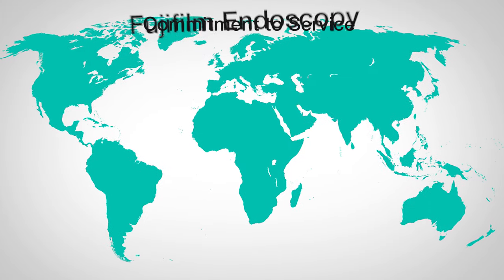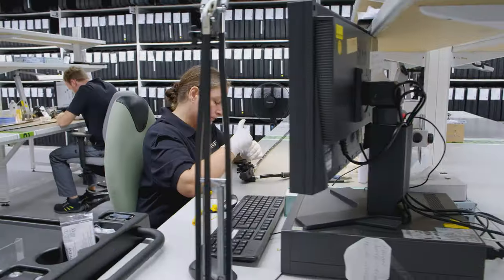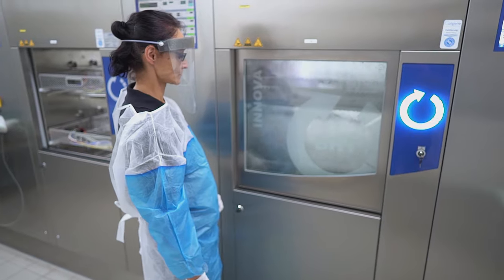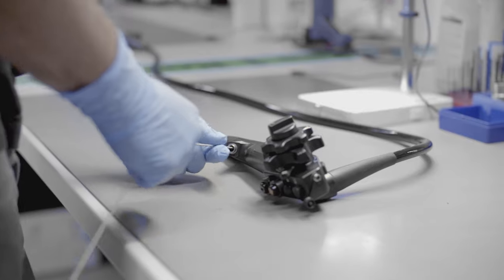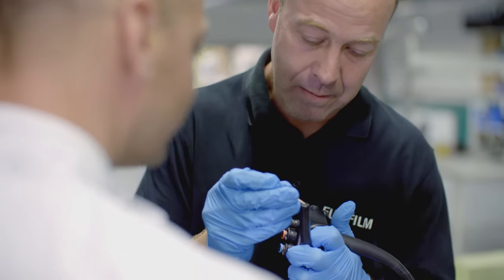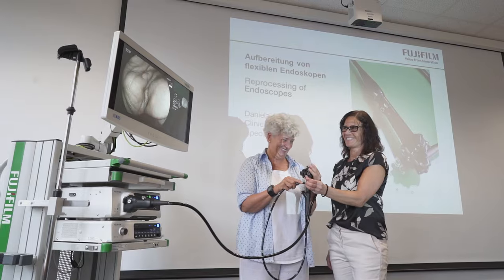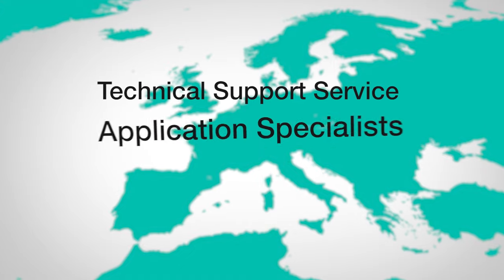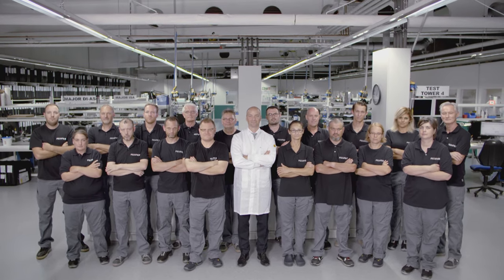Welcome to FUJIFILM Endoscopy Service Center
Our service strategy aims for highest customer satisfaction by offering a comprehensive service and being closest to the local markets. Eight service centers with the headquarters in Willich (Germany) are spread over Europe and employ highly qualified in-house technicians and experts in the field service, allowing a faster and better coverage of all the customer needs.